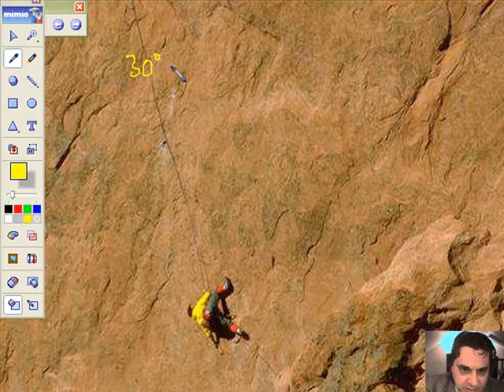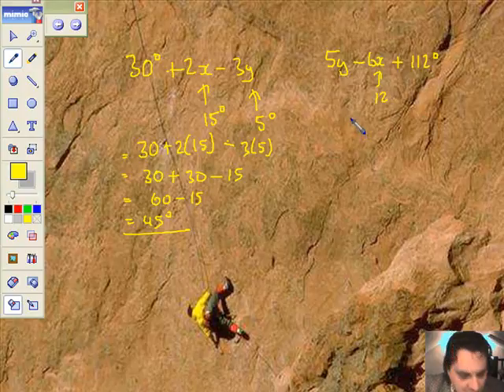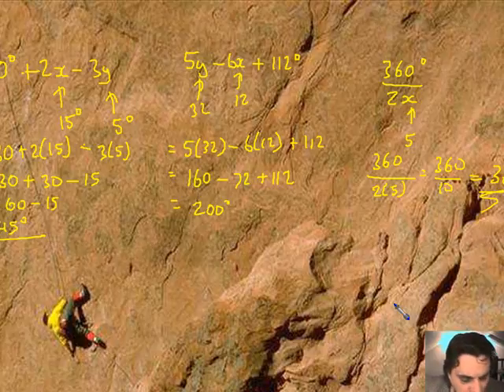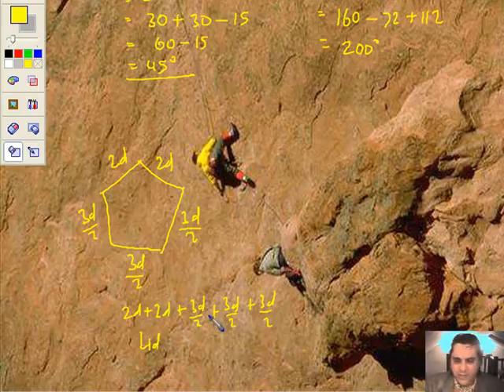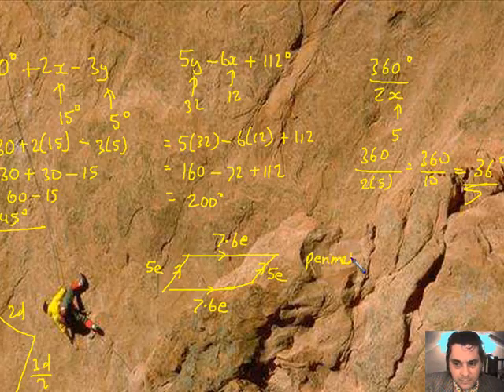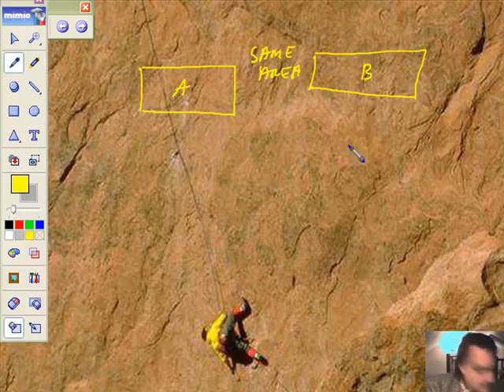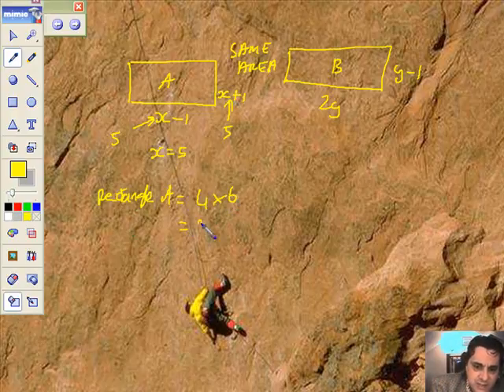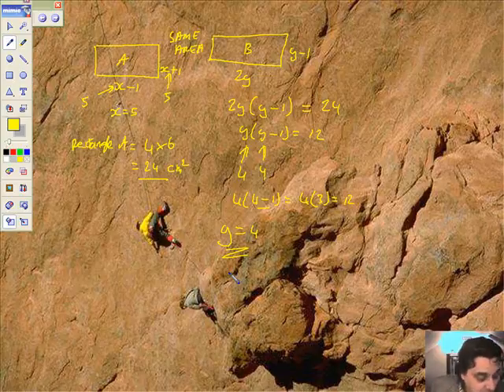u3 f 3.2